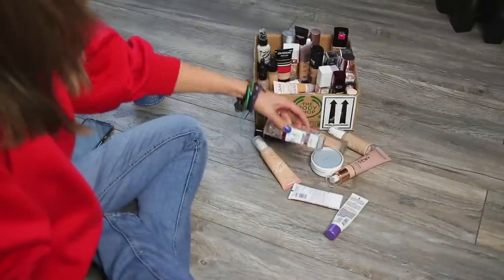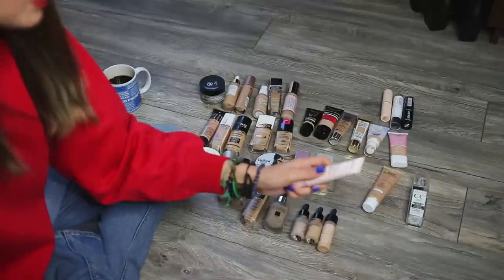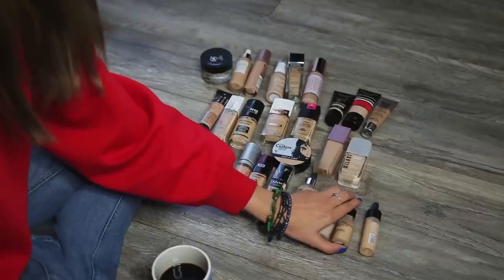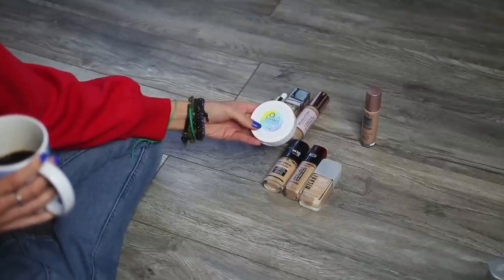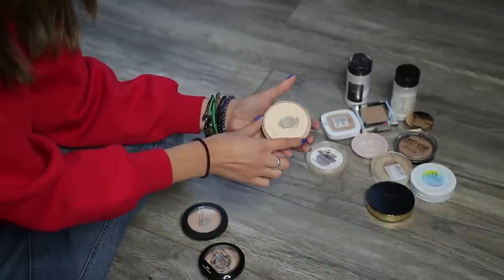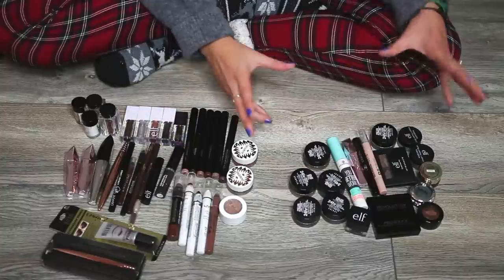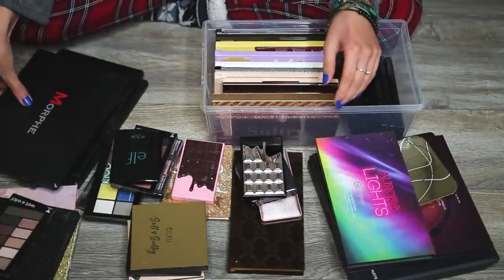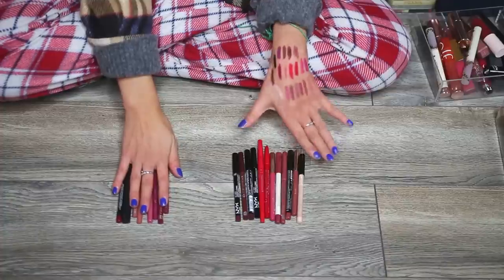MY ENTIRE MAKEUP COLLECTION + DECLUTTER | Going through ALL of my Makeup!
IT'S THE 4TH DAY OF KRYSMAS!  Today I am going through my ENTIRE MAKEUP COLLECTION. This was an absolute horror to film and edit LOL.  I couldn't even cut the length down any shorter. BUT I hope you all enjoy this!

★★Products Mentioned★★

I'm so sorry, I don't think I have the energy to list and link every single product lol.